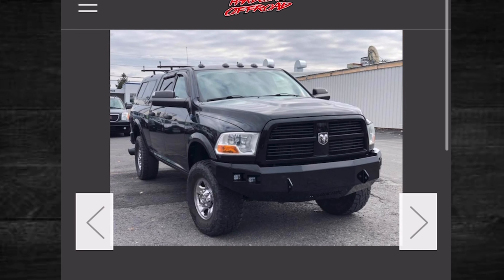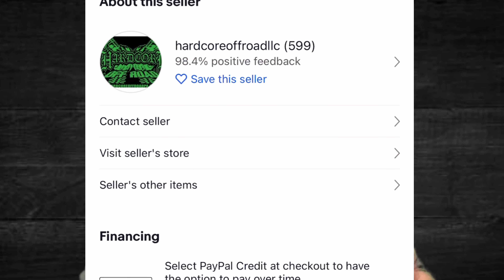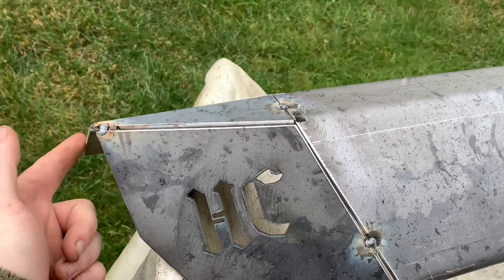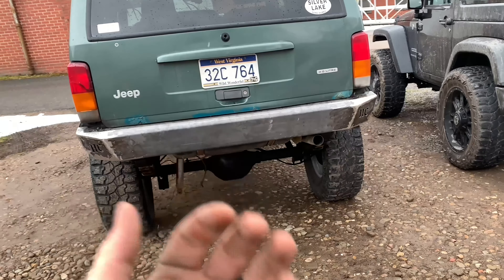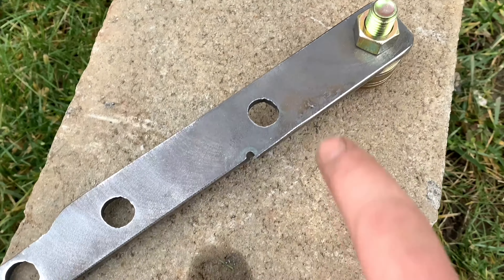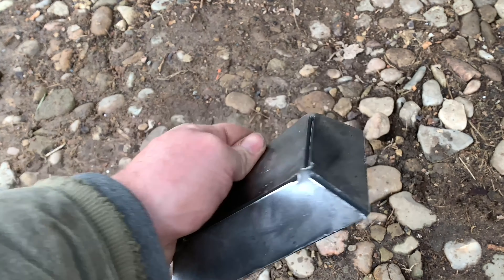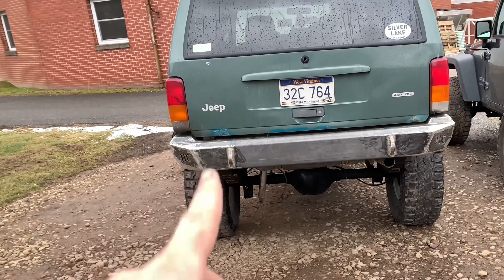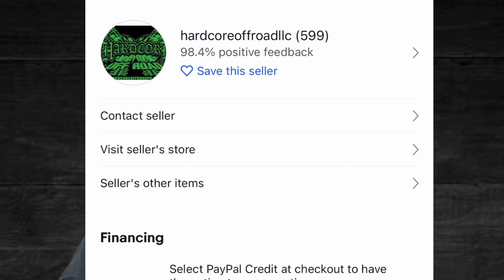Hardcore Off Road DIY Jeep Cherokee Bumper Build/Review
The best DIY Bumper you can buy!

How to use a double cardan driveshaft in the rear of a jeep xj (NO SYE!)

Transfer case drop $6 I recommend SYE

Cheap Jeep build all parts will be bought off Amazon and eBay

If you guys wanna know how I beefed up my steering here is a parts list! If you wanna see a video let me know

Warning ⛔️ You will need to know how to weld and use a grinder

1995 Jeep Grand Cherokee V8
Duralast Drag link  DS1310  $25

2000 Jeep Cherokee (XJ) Synergy Manufacturing Heavy Duty Metal-on-Metal Tie Rod End - 4135-R $46

2000 Jeep Cherokee (XJ) Synergy Manufacturing Heavy Duty Metal on Metal Tie Rod End - 4135-L
$46

Jam nuts for tie rod ends $6 x2
(1LH / 1RH) Tube Adapters $8 x2

1.25in OD DOM tubing got from local metal yard scrap pile 54” long $30

Total $175

You can build it cheaper with 2000 Jeep Cherokee (XJ) Omix-ADA Tie Rod End - 18043.06

2000 Jeep Cherokee (XJ) Omix-Ada Tie Rod End - 18043.10       L handed

If you use cheaper tie rod ends the total would be $111